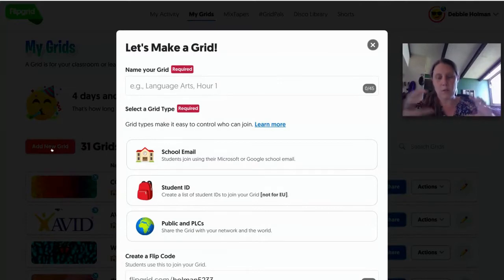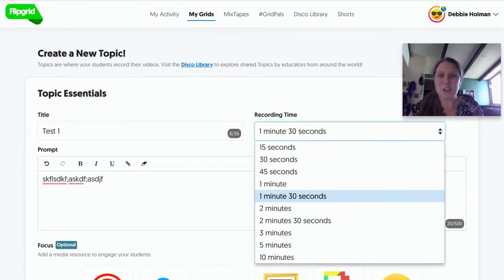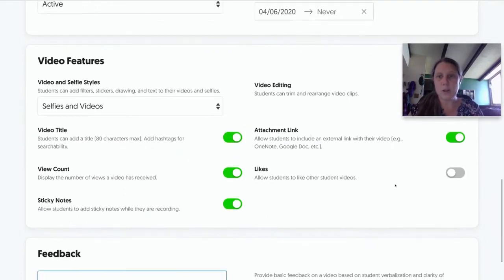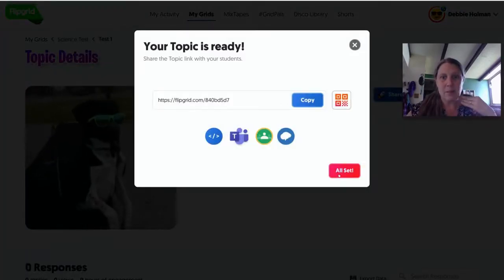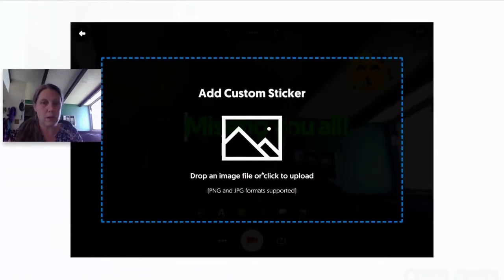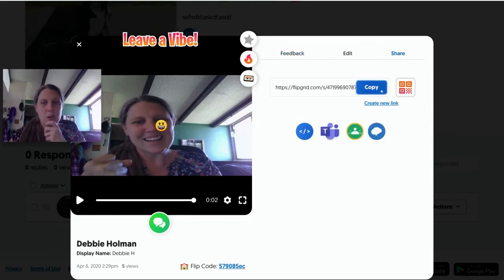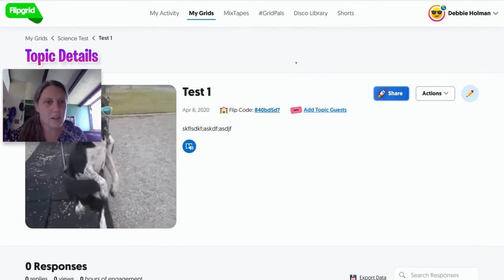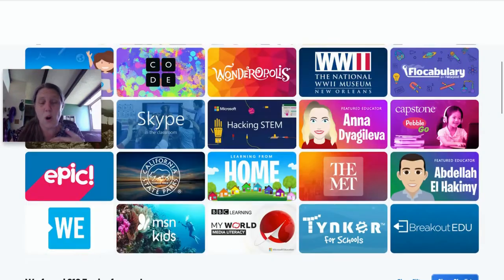Flipgrid Quick Tips for Getting Started: A Tutorial for Teachers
Use this tutorial for a quick tour of using Flipgrid with your students!  I hope it is helpful!  Cheers!